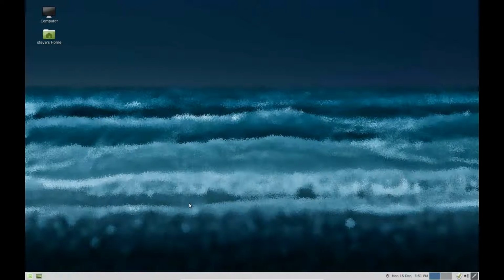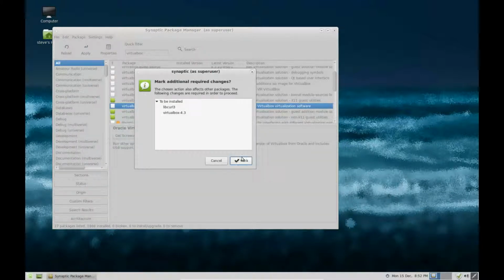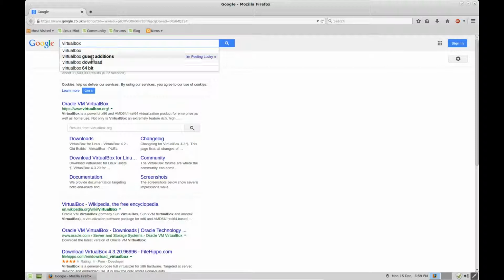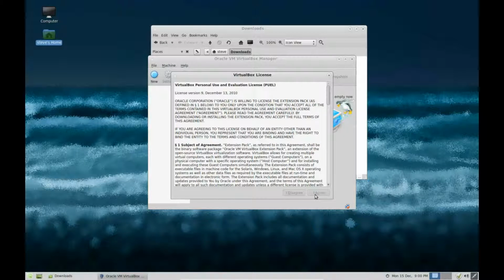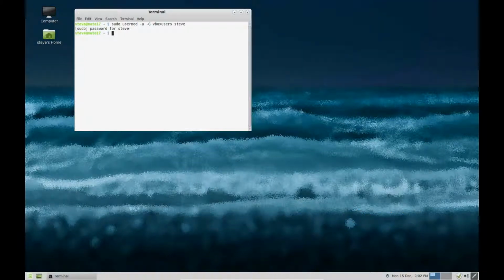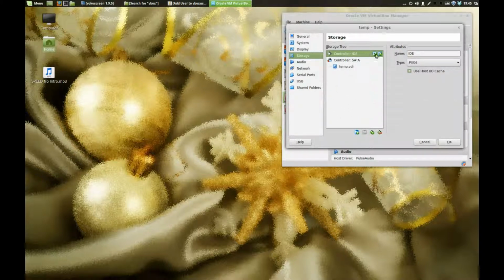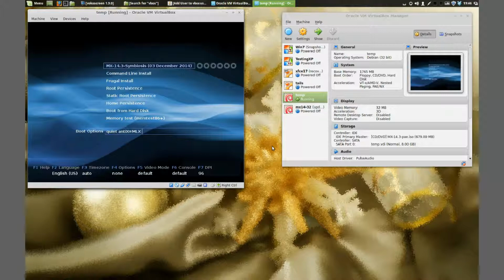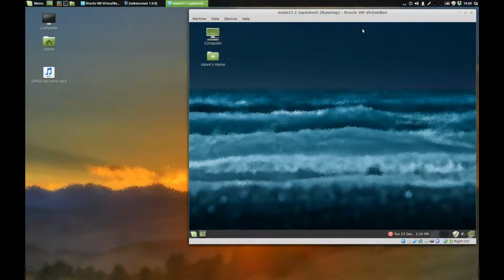Install VirtualBox on linux - setup and get USB's working in your VirtualBox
How to Install VirtualBox on you linux machine how to setup the systems and get USB's working in your VirtualBox